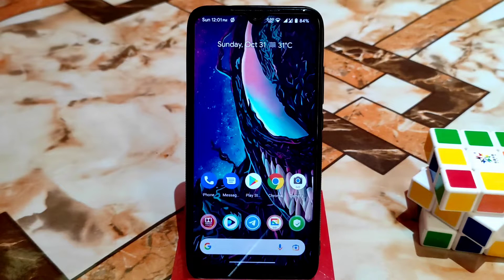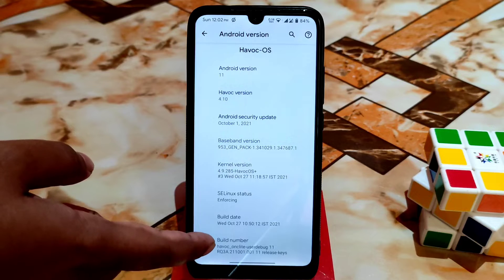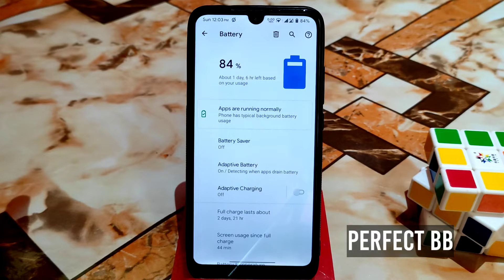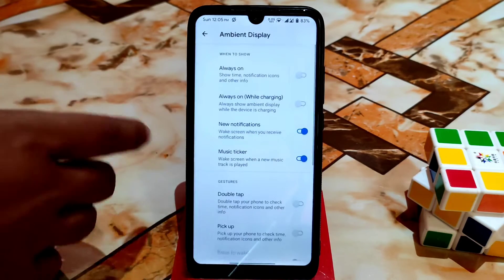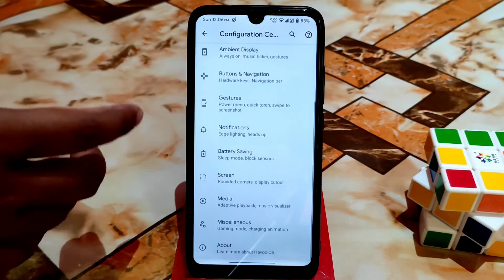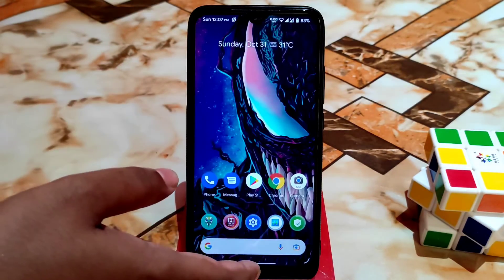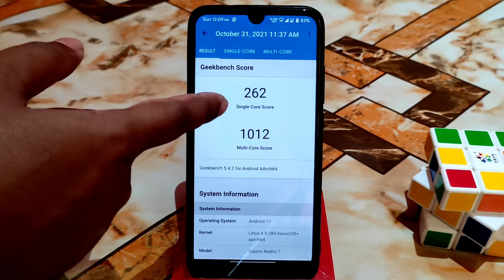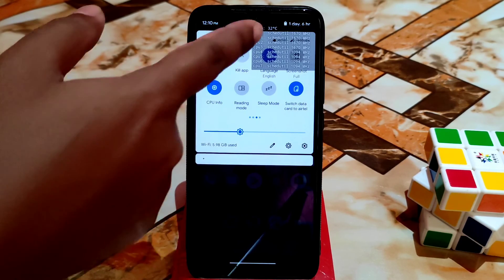Havoc OS Official 4.10 For Redmi 7/Y3|Havoc os Full Review Redmi 7|Update Havoc OS Android 11 Redmi7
In This Video I will Review Havoc os 4.10 official android 11 rom for redmi 7 and redmi y3.Install Havoc os latest build in redmi 7/y3.Havoc os customization.

Recent Videos